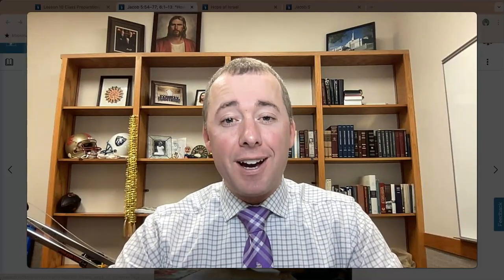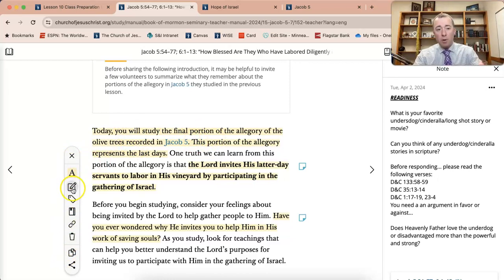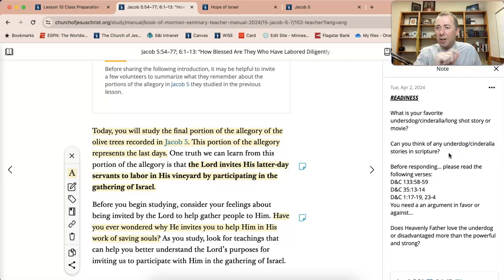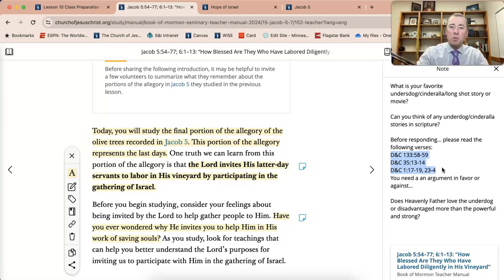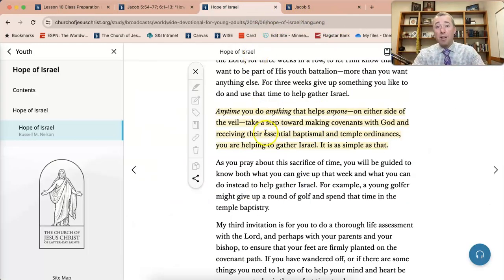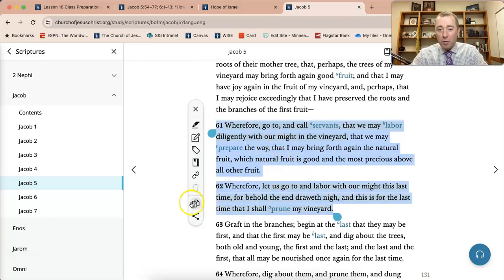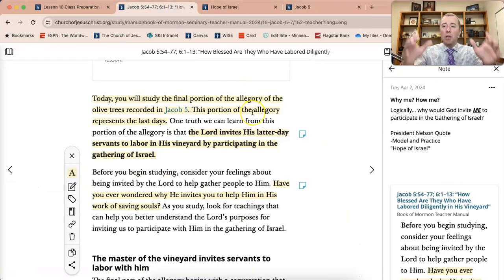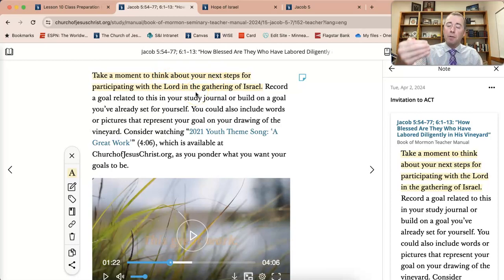Jacob 5:54-77; 6:1-13 | Lesson Gems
Let’s help our students KNOW and UNDERSTAND: How and Why they have been invited to help Gather Israel!